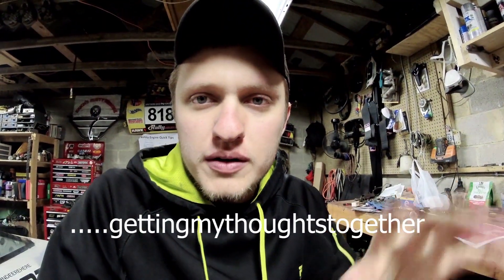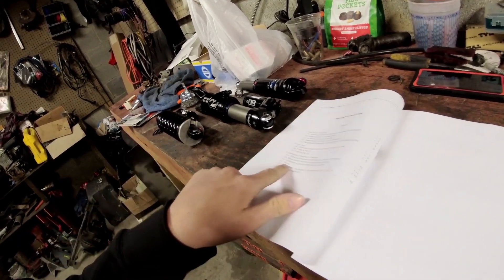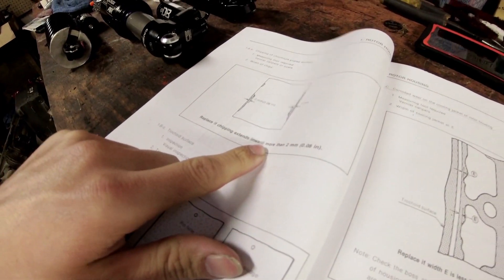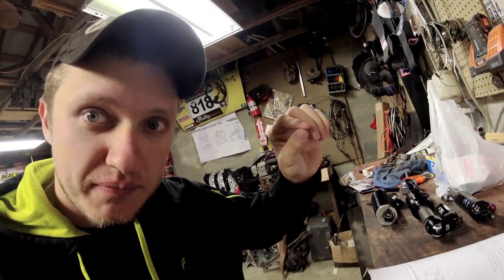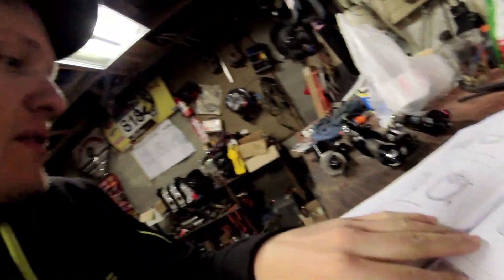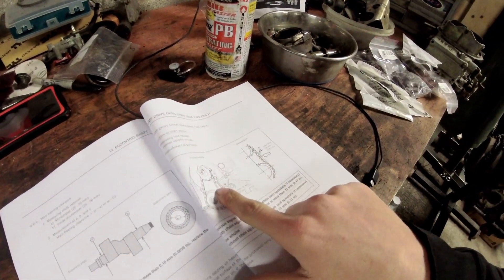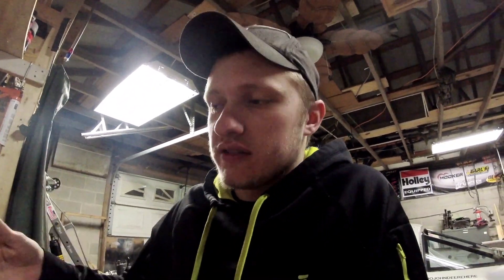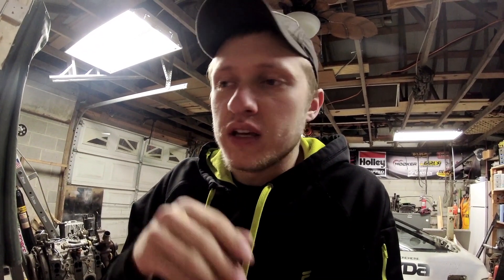The Rotary Engine Book Of Secrets - 12a - 13b Rebuild Criteria EP:2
Comment with questions or if you have issues finding the document!

foxed.ca

rotary engine overhaul criteria